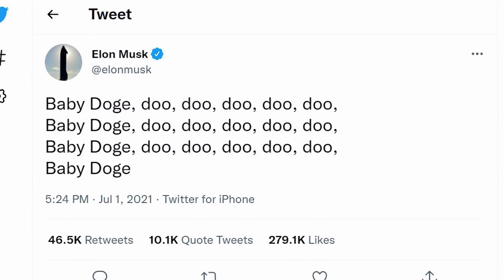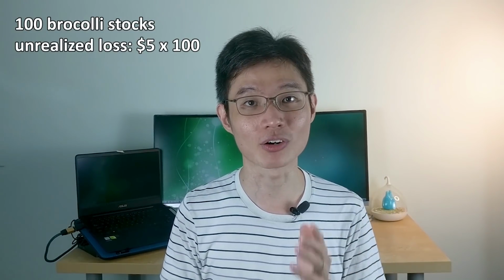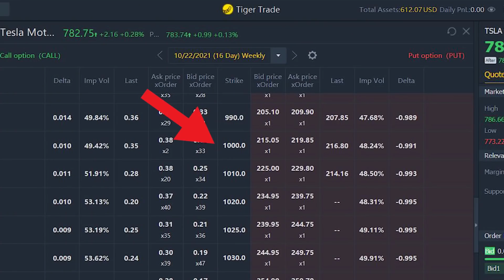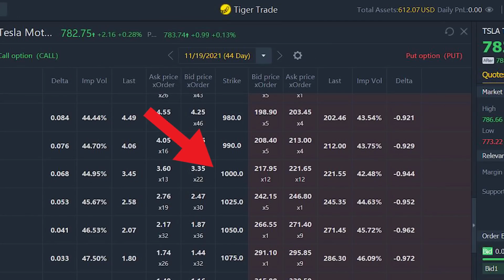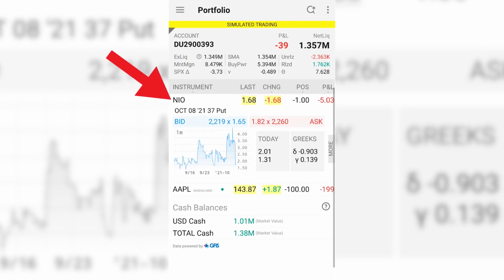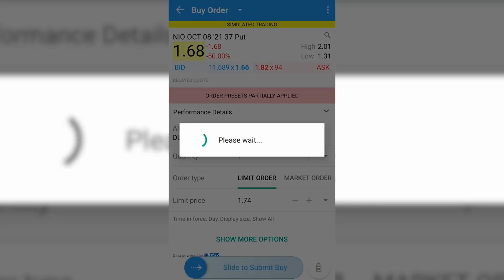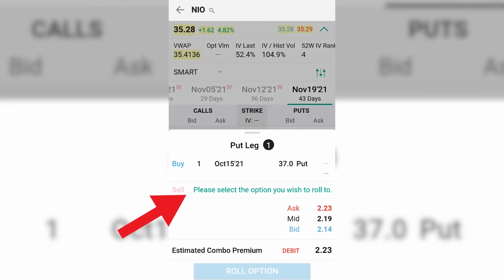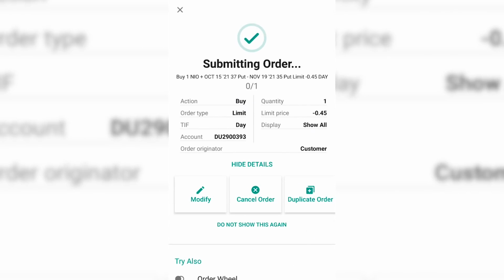Rolling Options Trade Explained | Step By Step Guide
In this video, I’ll explain what option rolling is, in what situation should you roll your options, then I’ll show you a quick step by step guide on rolling options in Interactive Brokers.

0:00 - Intro

0:42 - What is rolling?
Rolling is a defensive option strategy to protect your options trade. This is needed to avoid getting assigned on a put or exercised on a call. Rolling just means you buy back an option at a loss, then immediately selling a new option at further expiry date to cover the loss.

1:09  - Rolling example
By rolling, a few things happen. First, we will avoid assignment by lowering the strike price. Second, instead of having an unrealized loss on our stock, we now have a profit on options. However in exchange, we have an option that expires much later.

3:38 - When should you roll?
First, you become suddenly bearish on the stock. You would roll to lower your strike price. Second, you don’t want to get assigned at all. For example, I am selling Tesla puts on margin. If possible I don’t want to get assigned, so rolling is useful. Third, you can roll covered calls to increase your profits, if the stock suddenly shoots up.

5:12 - You don’t have to roll everytime
However, you don’t have to roll everytime, sometimes it’s better to take assignment and start selling covered calls. Because even though rolling helps to avoid losses, you are actually reducing the amount of money you can collect.

It’s possible to roll forever. But everytime you roll, you are collecting only a bit of premium.

If you want to roll, it’s best to roll as soon as the stock goes past the breakeven price. Because the deeper in the money the option is, the lower extrinsic value your option will have. This makes it very hard to roll your option for any profit.

7:08 - Step by step guide